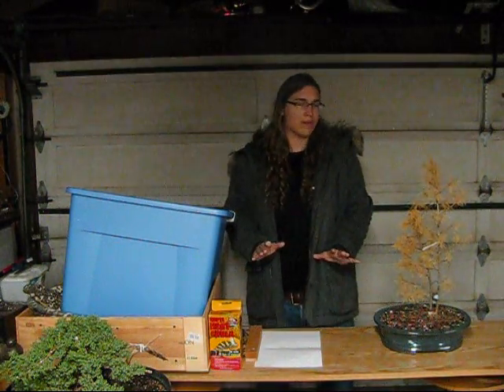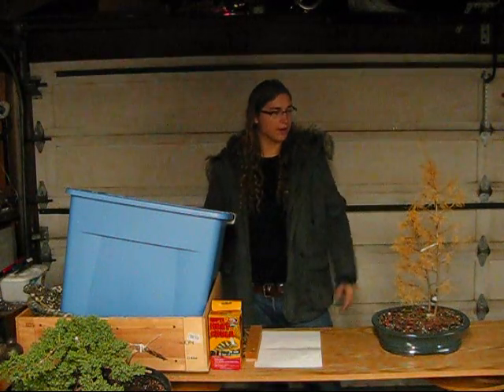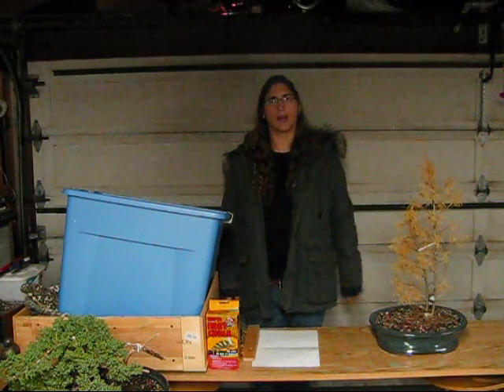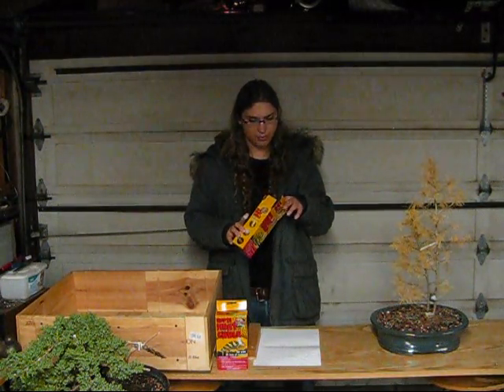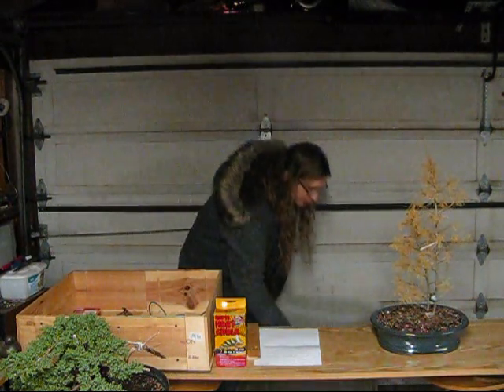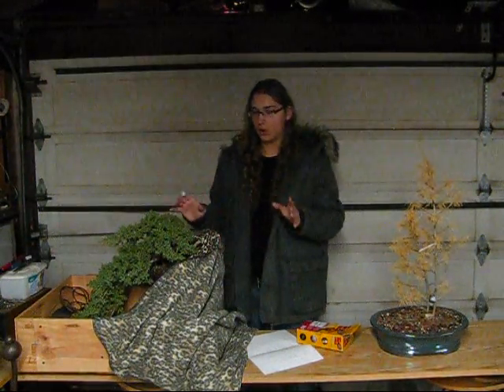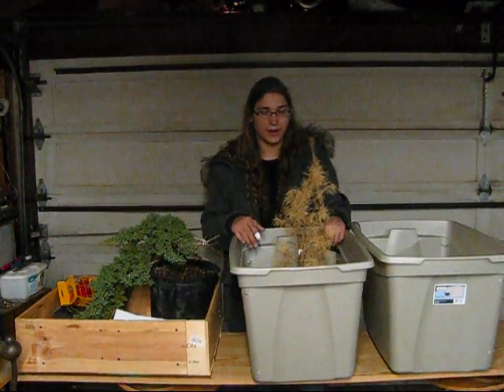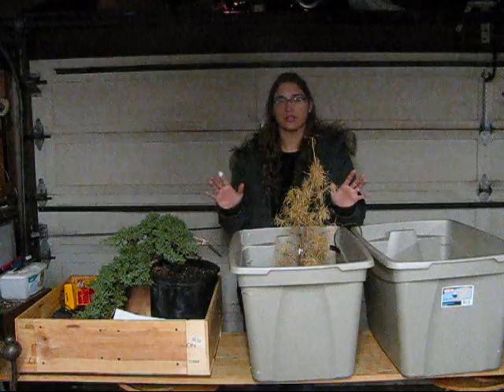Bonsai Winter Shelters and Protection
Bonsai Winter Care. Building bonsai winter shelters for northern conditions. Build this kind of shelter and keep it in your garage an your bonsai tree will have a good chance of surviving the winter.